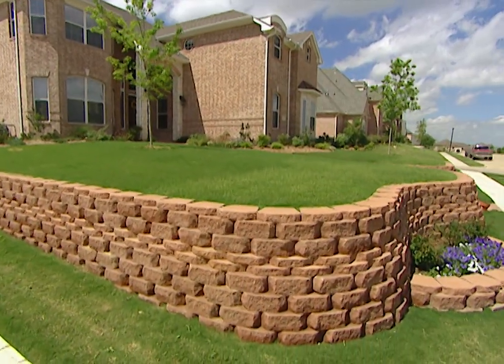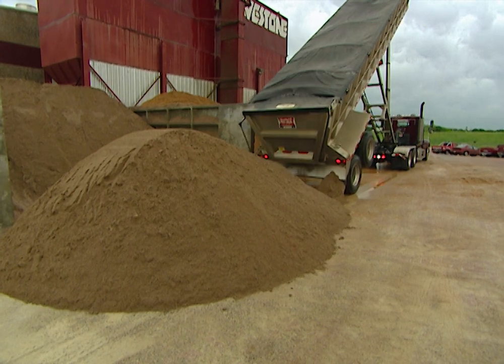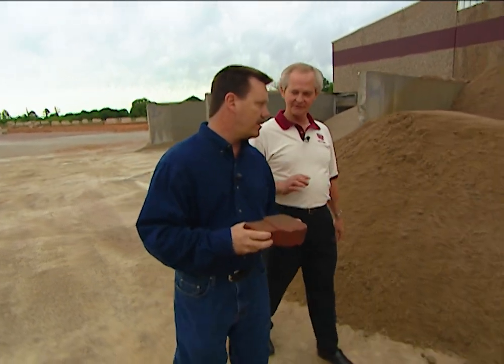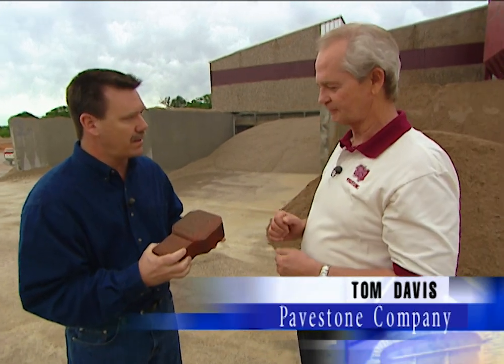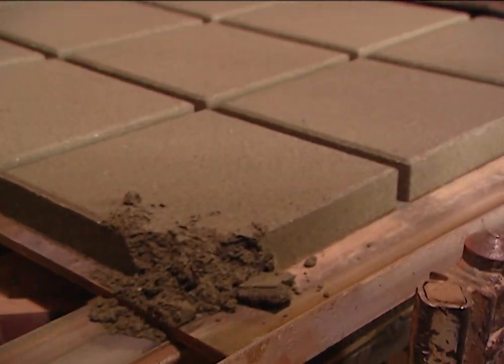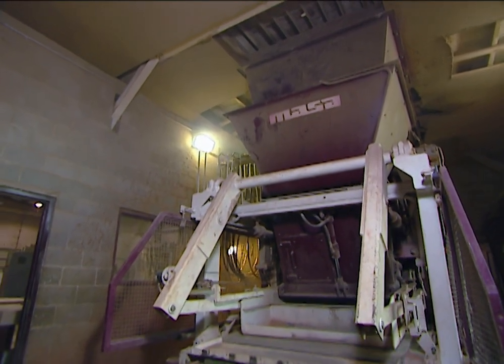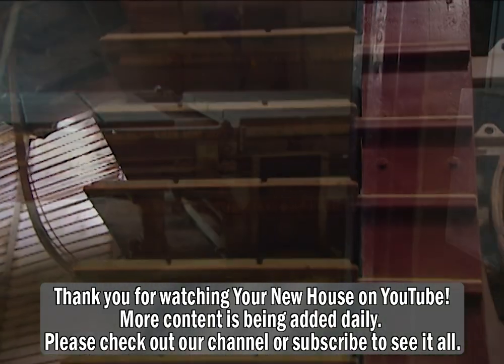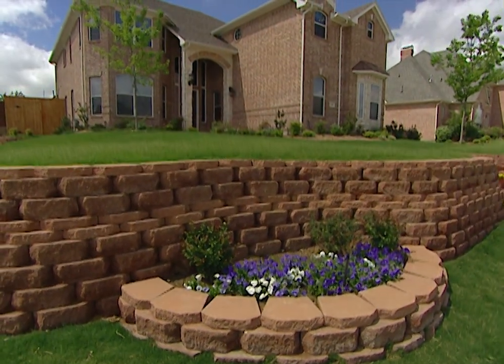How Pavers and Retaining Wall Blocks are Made - Did You Know?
EQUIPMENT NEEDED FOR AVERAGE PAVESTONE PROJECT:
*Gloves and Safety glasses
*Nylon mason’s string
*Wheelbarrow
*2 each, long tape measures
*Hacksaw
*Broom
*Lumber 2, 10’ straight 2’X4’
*Carpenter’s chalk line
*Rake
*Sledge hammer/Heavy rubber
*Wooden or metal stakes or plastic mallet
*Carpenter’s level
*23- 8’ lengths of 1” steeL
*Pick, if ground is hard electrical conduit pipe

RENTAL (IF YOU DON'T HAVE THESE TOOLS)
Gas powered plate compactor
Guillotine type stone cutter or masonry saw for complete cuts
Roto-tiller

MATERIALS LIST
Sand: 1 cubic yard of very coarse concrete sand for every 200 square feet of project. (3-40 lb. Bags per 10 sq. ft.)
Base Material:  Vehicular Traffic:   1 cubic yard of crushed limestone or Reclaimed concrete (very fine) for every 80 square feet of project at 4 in. depth.
Pedestrian Traffic:  1-94 lb. Bag Portland Cement for each 30 sq. ft. of project for tiling into existing subgrade.
Edge Restraint:  1-94 lb. Bag of Portland Cement for every 25 feet of concrete Toe. Add the equivalent of a 3 to 1 ratio, sand to Portland, to your sand Order.

SEVEN BASIC STEPS TO INSTALLING YOUR OWN PAVESTONE PATIO OR WALK

STEP 1- SITE PREPARATION AND EXCAVATION
STEP 2- PREPARE THE BASE
STEP 3- SCREED THE SAND
STEP 4- LAY THE PAVERS
STEP 5- CUT THE PAVERS
STEP 6- EDGE RESTRAINT
STEP 7- COMPACTING

A  HISTORY OF PAVING STONES

The Romans were the first to use hand-hewn paving stones.  The 50,000-mile network of roads constructed by the Romans had to withstand heavy traffic and harsh conditions. Many of the paving-stone roads constructed by the Romans over 2,000 years ago are still in existence today.

During the extensive reconstruction of Europe following World War II, paving stones experienced a renaissance. Engineer Fritz Von Langsdorff developed a choice of shapes and integrated colors for concrete pavers that featured tremendous pressure resistance and low moisture content.

To enhance performance and ease of installation, the interlocking containment system was also perfected.  Paving stones are hemmed in by a permanent edge restraint and placed in geometric patterns on a bed of sand over a compacted base.  Small ribs on each paver maintain exact spacing so additional sand can be swept between joints before compacting to achieve lock-up.

Although concrete paver usage in the United States has not yet reached European, Canadian or Australian levels, rapid acceptance by design and engineering professionals has created a remarkable market for this type of paving over the last 20 years.

Typical pavers are engineered to endure at least 8,000 pounds of pressure per square inch—three times greater than the compressive strength of typical concrete flatwork.

Water absorption is rated at under five percent.

An experienced team using automated equipment can cover up to 5,000 square feet a day.

TYPICAL USES:
Walks, patios, driveways, roadways, airport holding areas for jets, parking lots, marinas, golf course cart paths, street medians, levees, industrial ports and hazardous waste stations.

Specially designed interlocking blocks are used to create retaining walls.